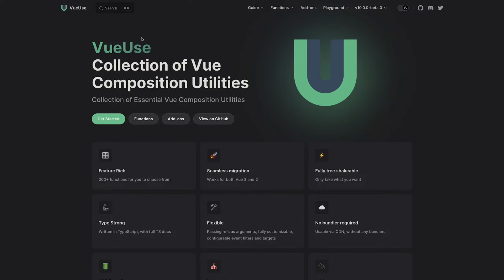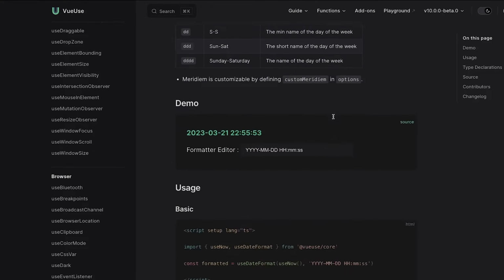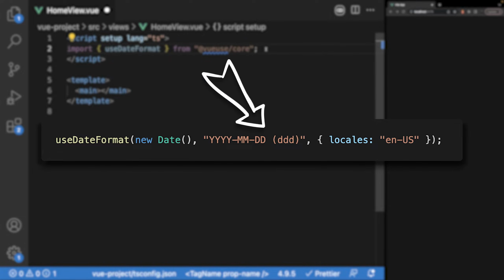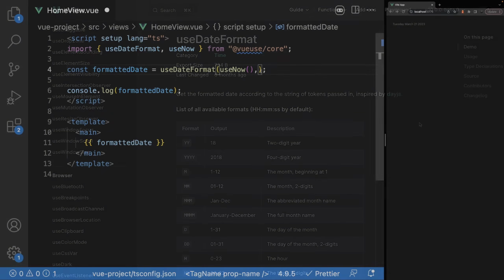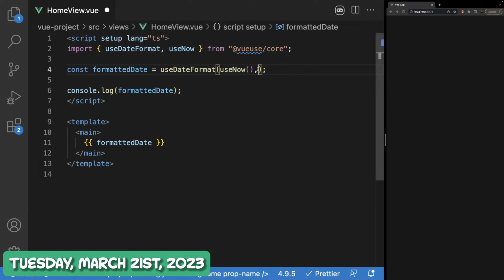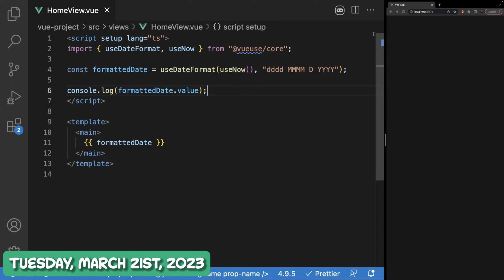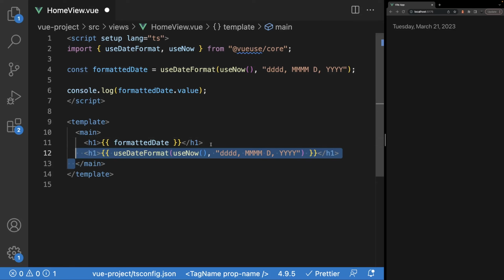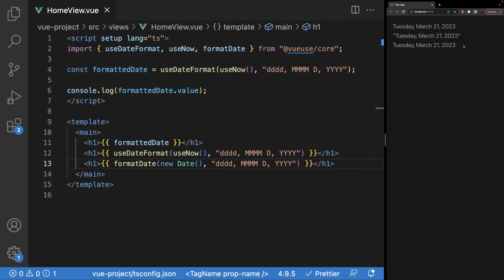Easily Format Dates With Vue & VueUse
Easily format dates using the useDateFormat & formatDate composable's from VueUse